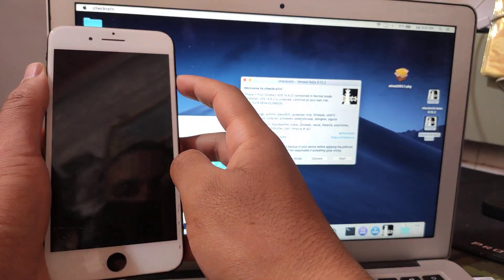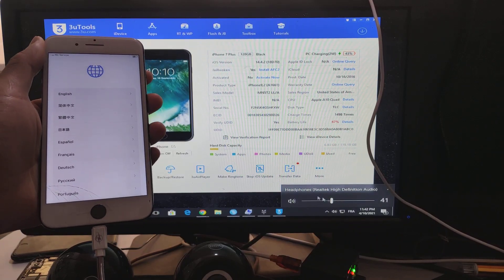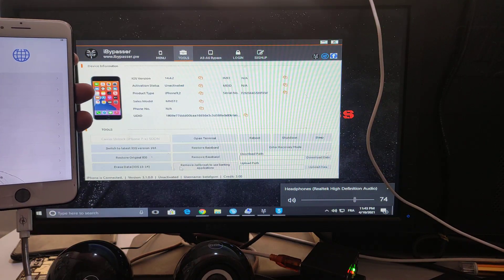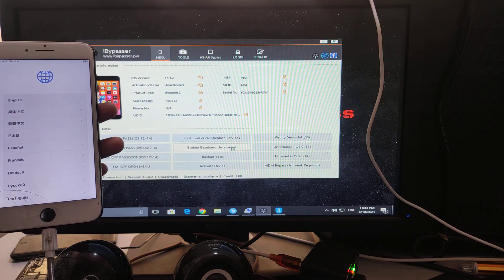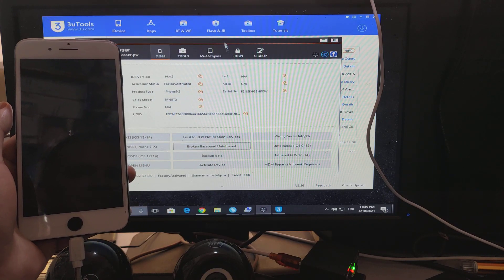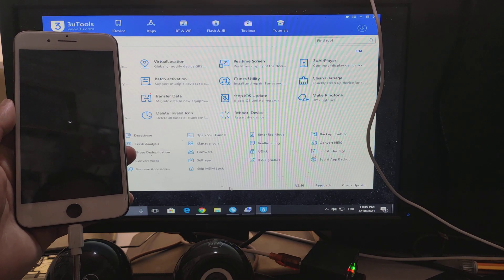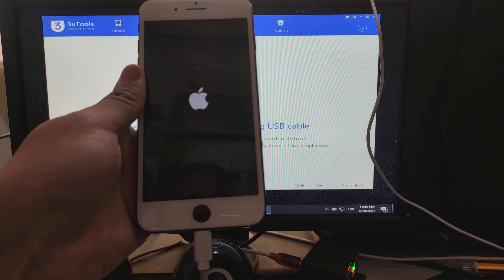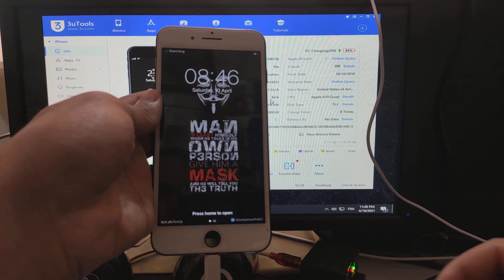Fix Unable to Activate iPhone & iPad iOS 14.4.2 (12.5.2 – 14.5) | Fix Baseband Error, Fix No IMEI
If your device says 'Unable to Activate', it has a broken baseband.
So you cannot get signal, but you CAN reach the home screen!
This video shows you exactly how to skip the setup and use your device FULLY UNTETHERED
(power off or reboot without issues).
Also, you can sign into iCloud in settings!

However, you cannot use calls/data/facetime/imessage, because these features require a working baseband. Such limitations exist because the component inside your phone that's responsible for activation is broken.

You might be asking, "Can I just replace the baseband hardware?"
But the solution is not that simple. You need to be very good at microsoldering and reballing to remove and install a new baseband chip, and at that point you could just remove the other 2 chips to fully unlock the device from iCloud. Most repair shops in the United States do not offer such services, and if they do, its usually at least $100 or more. This is because its easy to mess up and burn the motherboard.

ibypasser 3.1 ✅

《《《  Suggestions  》》》

   OPPO A5S / A1K / F7 / F9 pro / F11 Pro / A12 / A53 Bypass Frp New Securite Without Pc 💯 100%

WE OFFERED:
✅ MAGMATOOL CREDITS INSTANT
✅ iBYPASSER CREDITS INSTANT
✅ BYPASS NO MEID WITH SIGNAL INSTANT
✅ REMOVE ICLOUD LOCKED FOR OPEN MENU INSTANT
✅ BOX/DONGLE ACTIVATION INSTANT